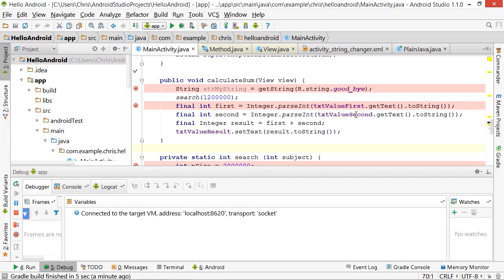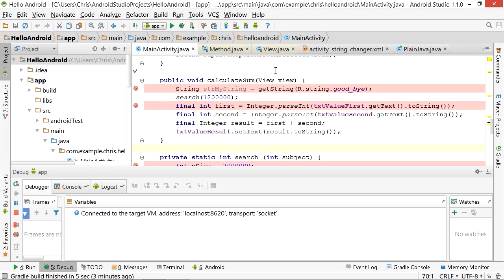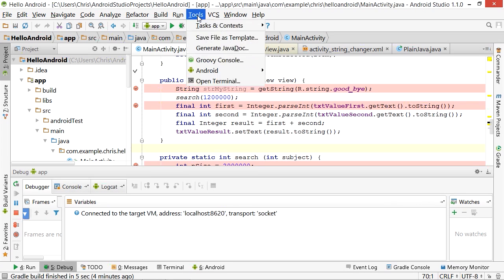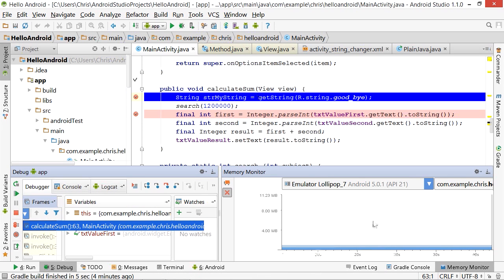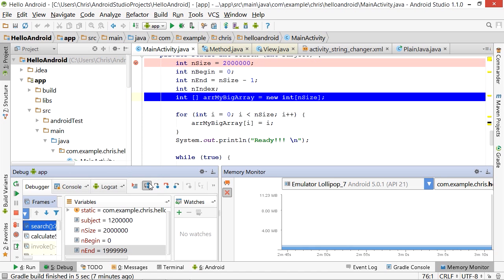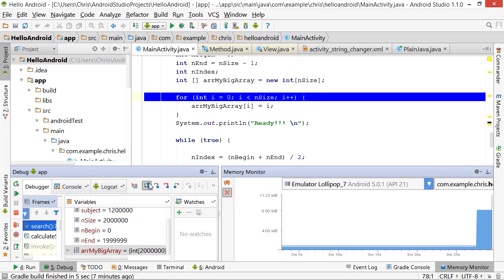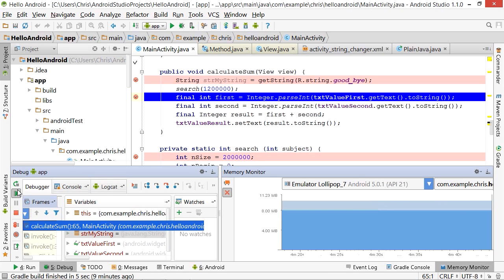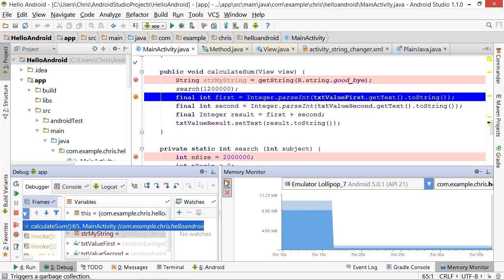07 01 Memory Analysis